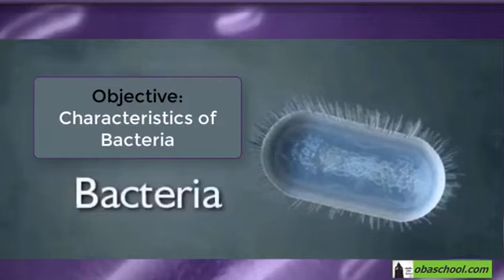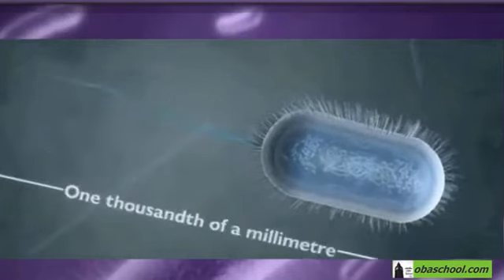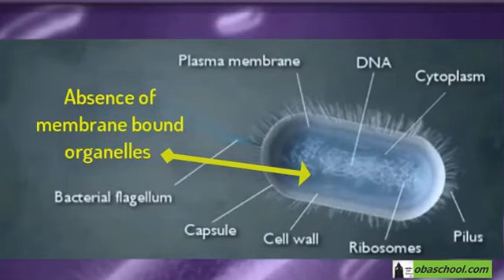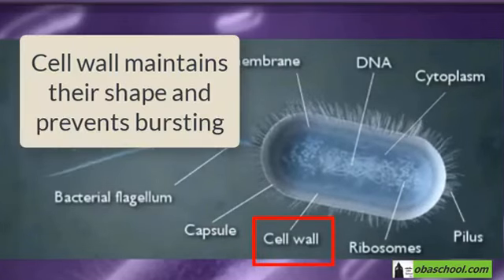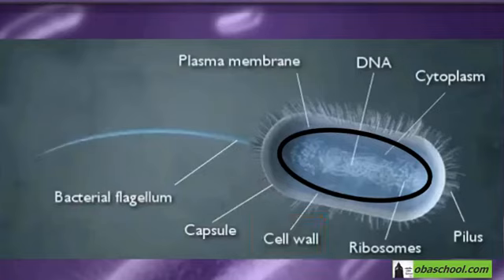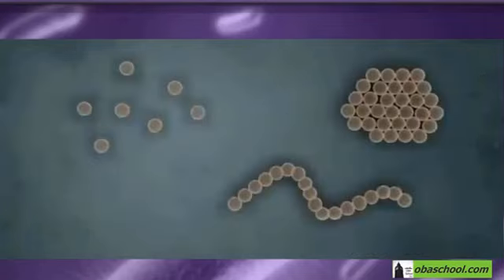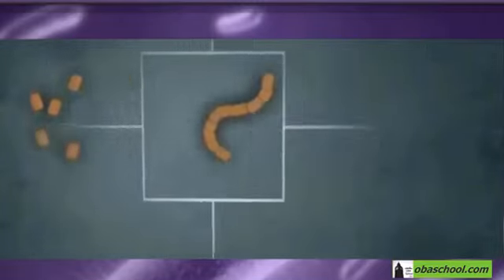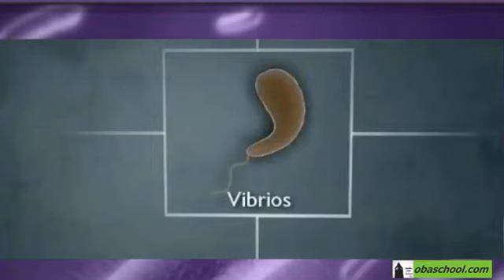GCSE Biology Revision - Health, Disease, & Development of Medicines - Pathogens – Bacteria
GCSE Biology Revision - Health, Disease, & Development of Medicines – 1.8 Pathogens – Bacteria